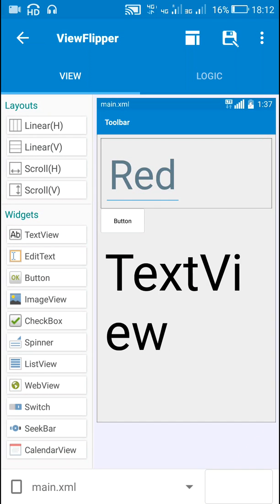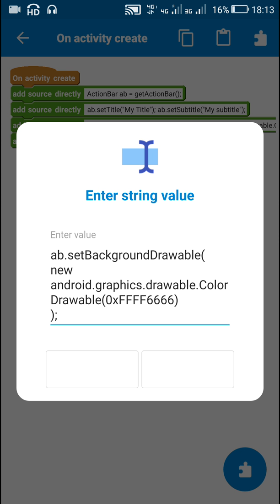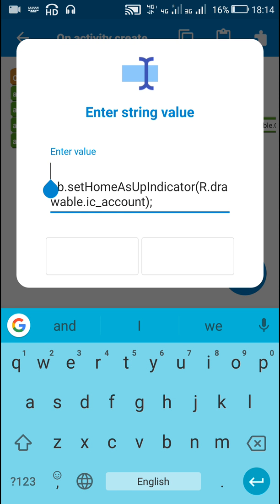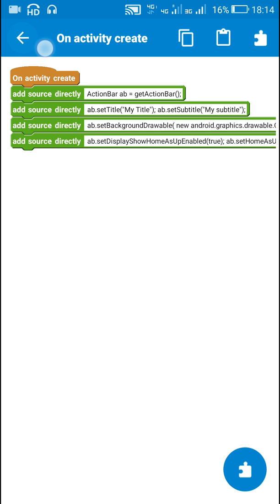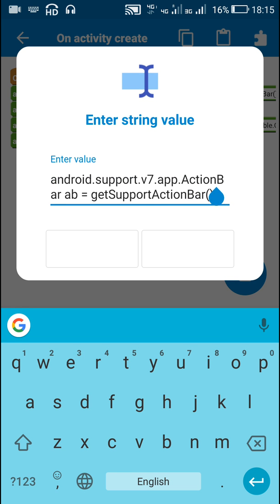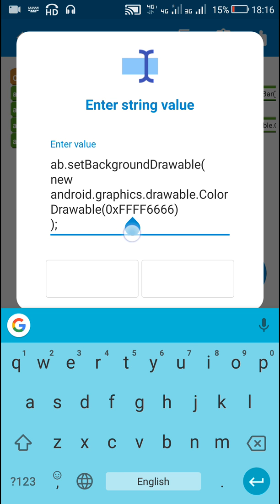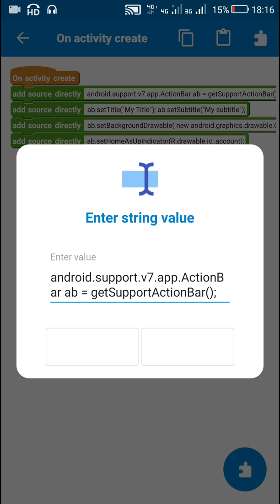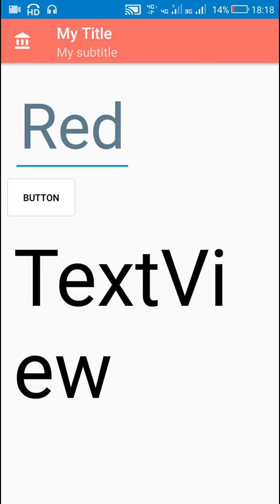Modifying SupportActionBar in Sketchware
This video shows how to modify the appcompat-v7 SupportActionBar programmatically in Sketchware android project.